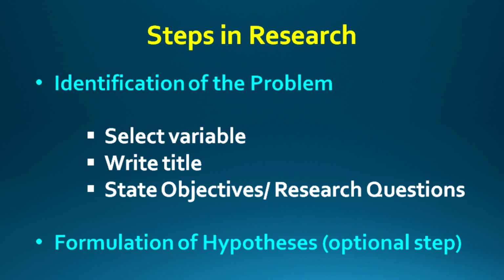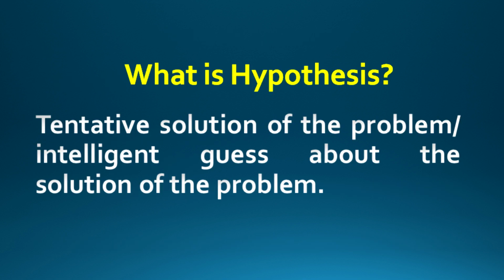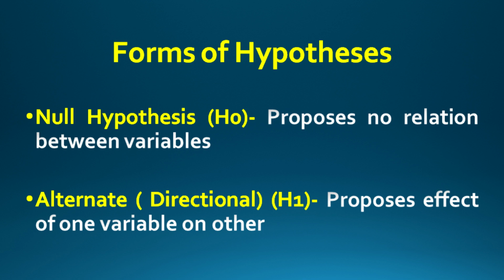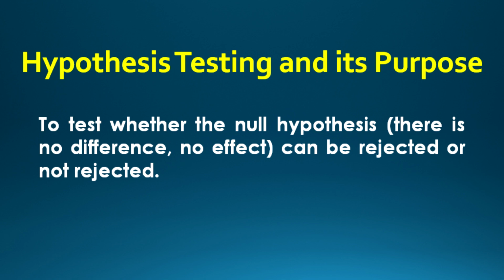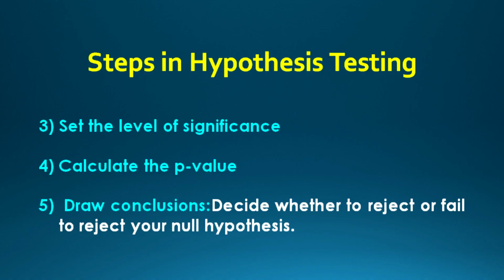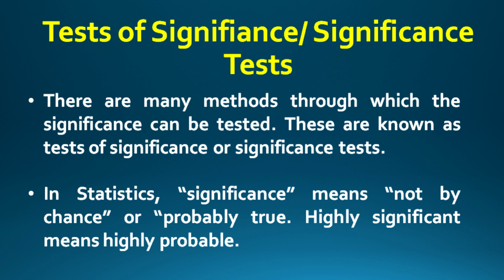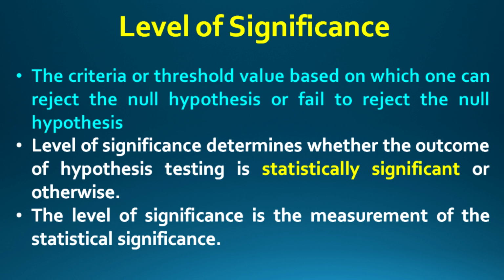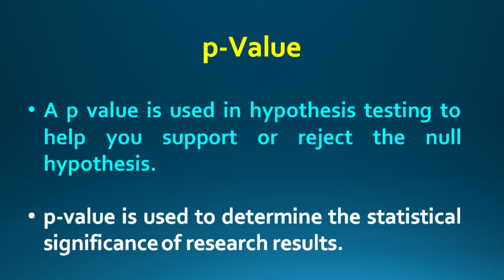Hypothesis in Research